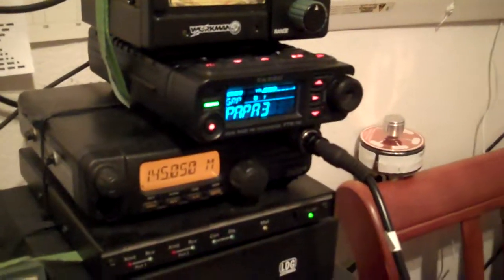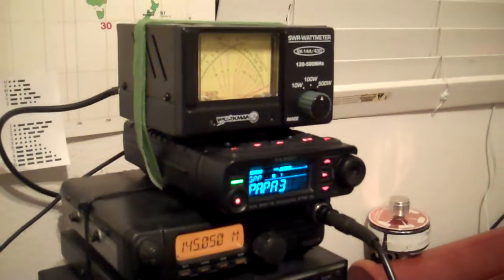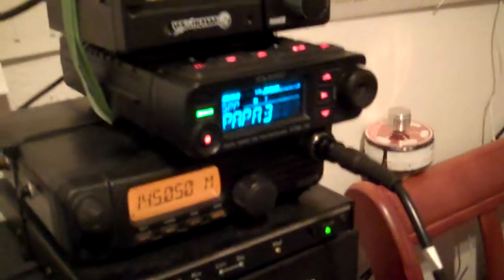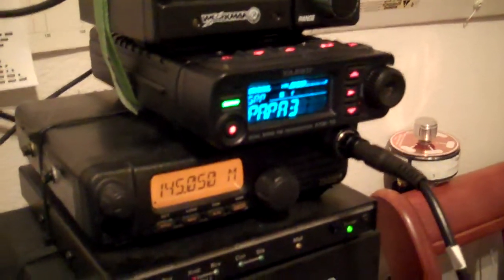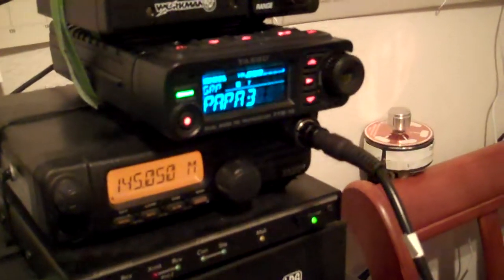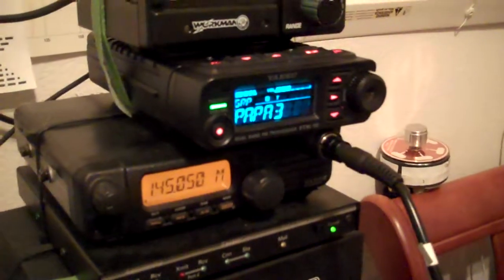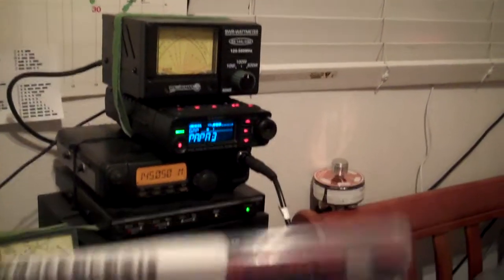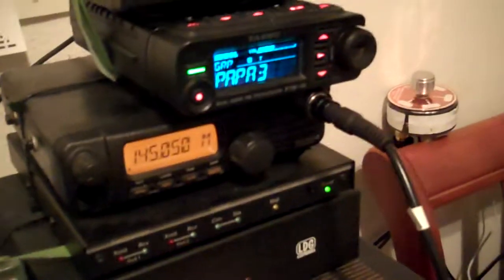Yaesu FTM10r filter repair 4of4 LTM450FW swap, Electromigration filter autopsy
My LTM450FW wide filter started to fail in my Yaesu FTM-10r radio, which causes crackle, static and dropouts on receive.
So I decided to tackle the job of swapping out the filter, (CF1402).   This is video 4 of 4..a working radio!.  In #3 you can see the Electro-migration effects of the filter that I ripped apart, and it's easy to see why the filter failed.